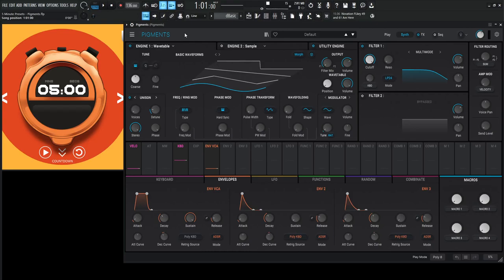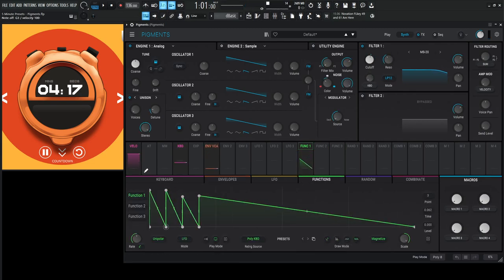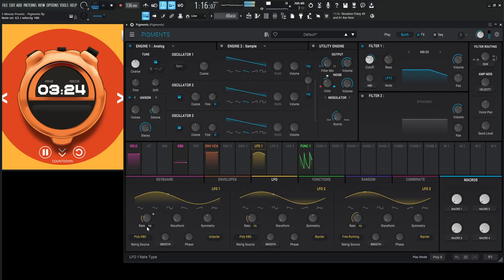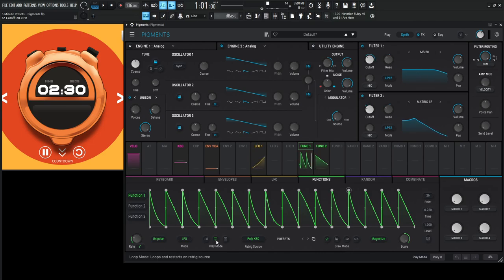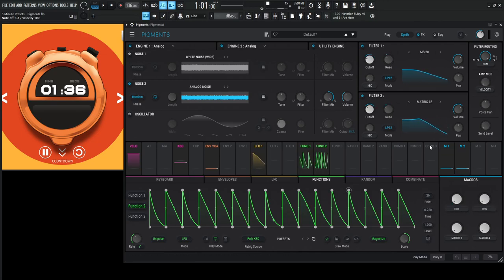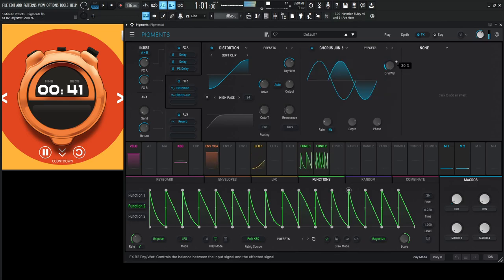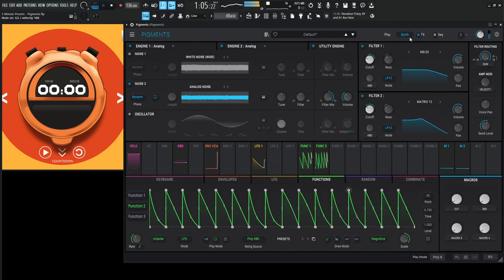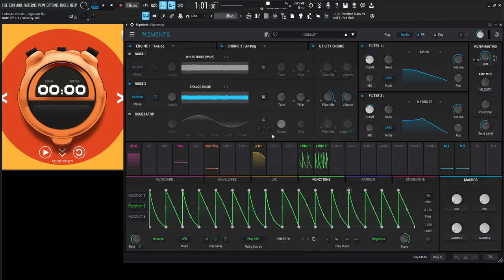Let make some NOISE! Arturia Pigments 4 Sound Design Tutorial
In 5 minutes, I only use noise oscillators to create some sort of rhythmic thing using functions and some interesting effects!

My favorite vst plugins:
Synths:
Arturia Pigments 4

Effects:
Arturia FX Collection 3